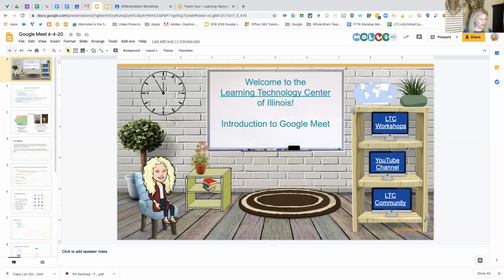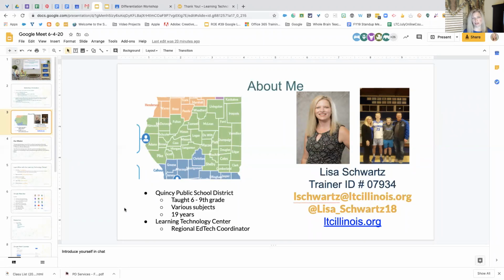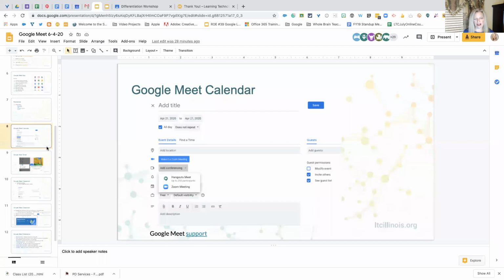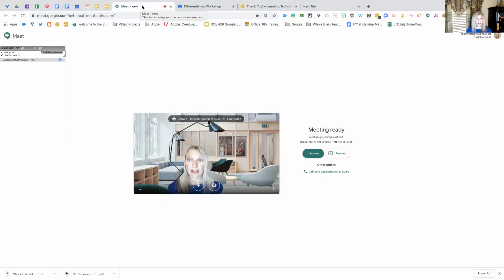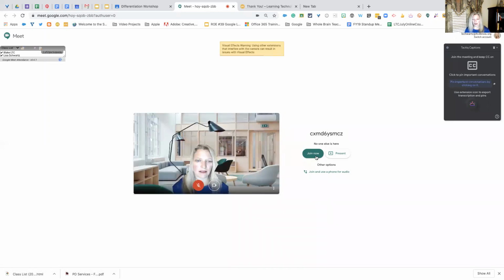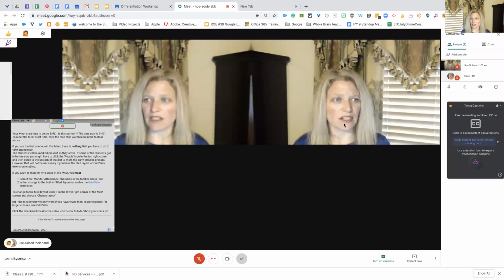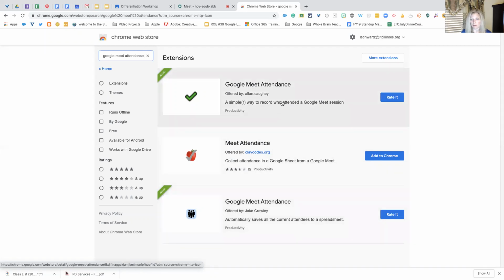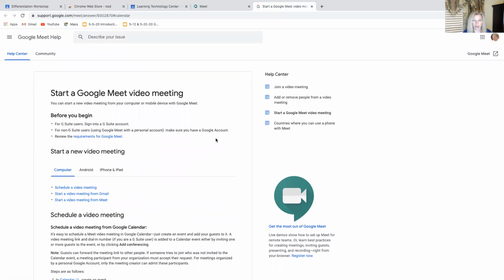Introduction to Google Meet 6-4-20